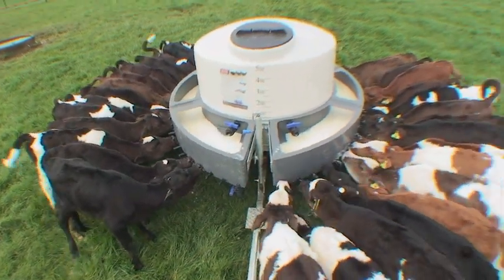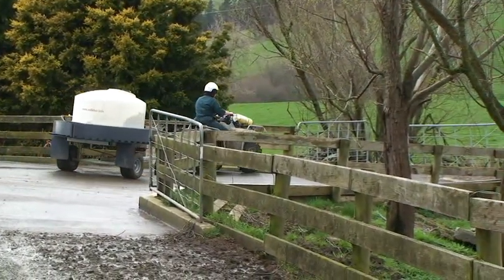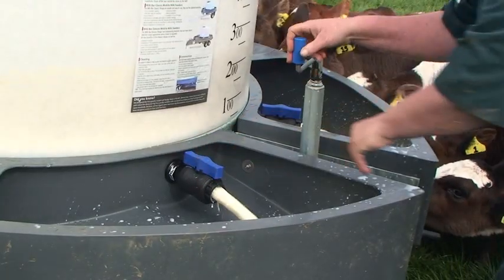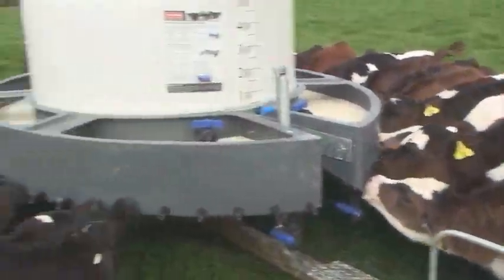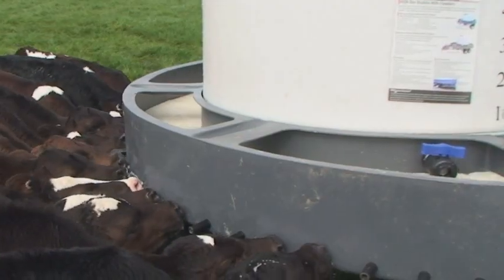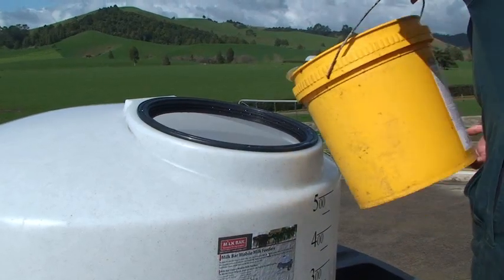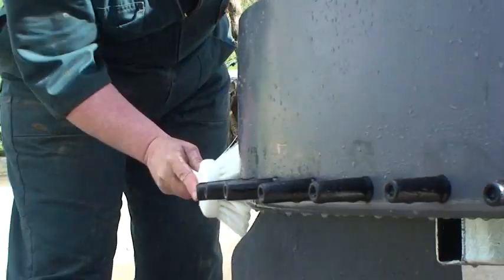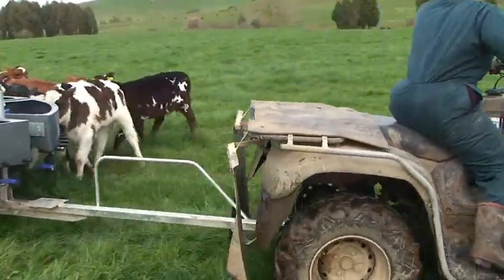Milk Bar 50 Classic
The Milk Bar 50 Classic is a must for farmers feeding calves outside in larger groups. Simple to use, easy to clean plus the added health benefits of the Milk Bar Teat, it's no wonder the Milk Bar 50 is the most popular mobile on the market!